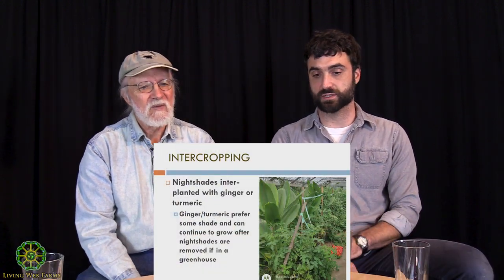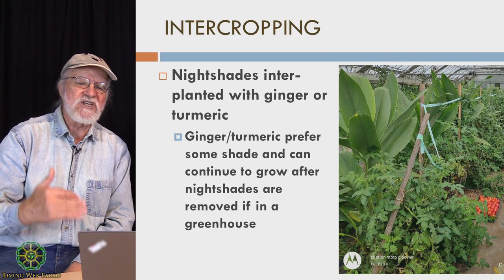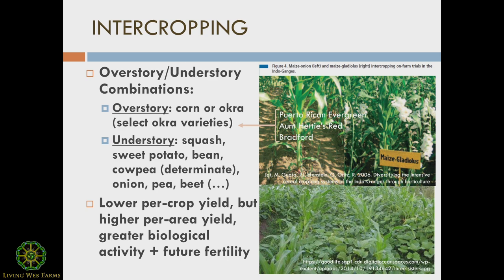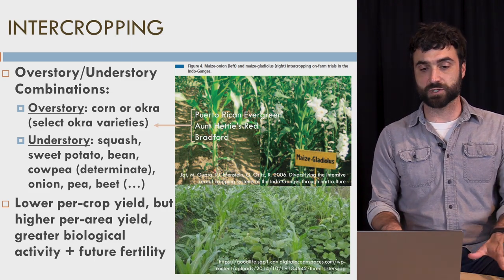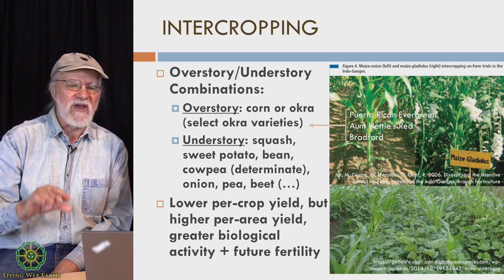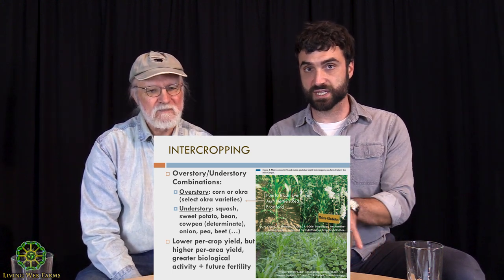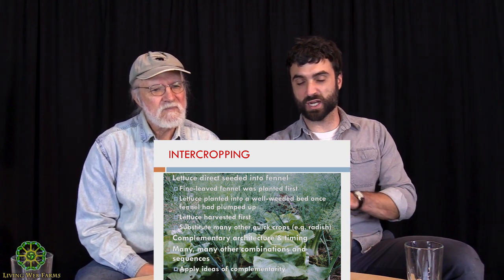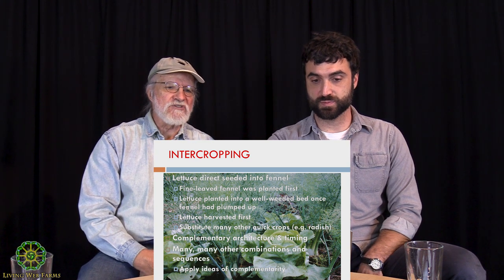Solar Fertility Systems with Mark Dempsey & Pat Battle Part 4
Join Mark Dempsey and Pat Battle for this Carolina Farm Stewardship Association's Sustainable Agriculture Conference session from the 2021 online conference about solar energy capture in plants and how sunshine can maximize fertility by feeding the microbial soil food web. Ramping up fertility with the sun and the soil food web can be done by working with a diversity of plants that act as soil regulators. Combining plants in ways that engage natural synergy improves nutrient access for all the plants and microbes from available resources.
Learn more about the Sustainable Agriculture Conference at carolinafarmstewards.org and see info from the 2022 conference at CFSA2022